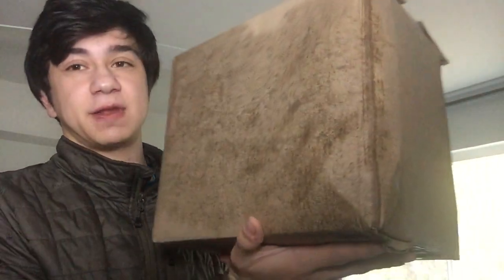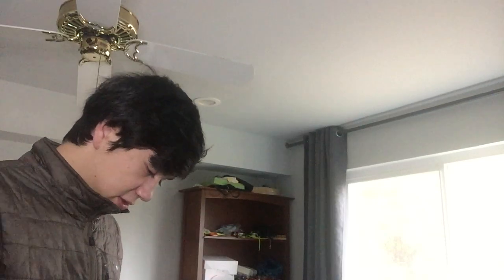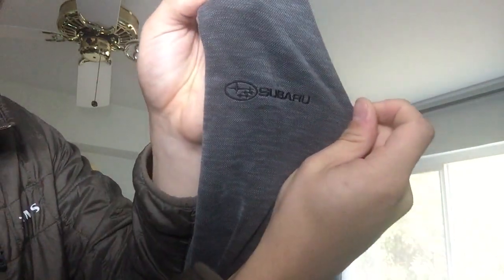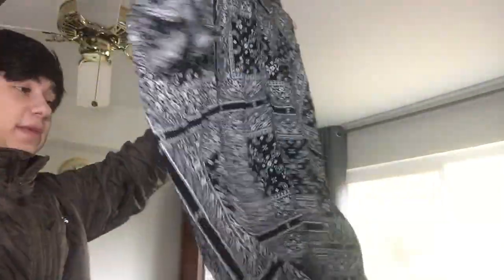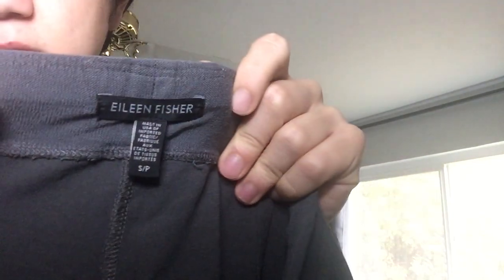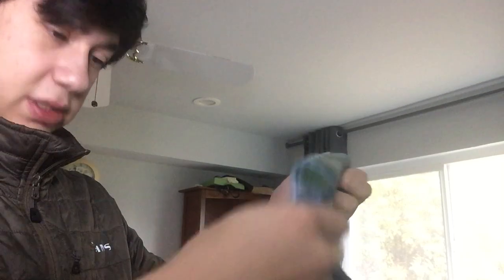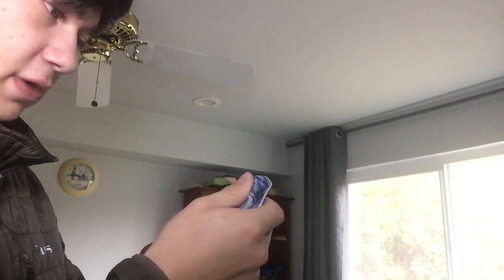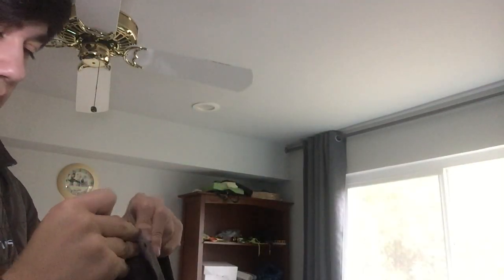Online Arbitrage Haul from Poshmark | How to Source Clothing Online (And why it’s really hard)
So I didn’t make it that clear in the video, but sourcing online is super hard because SHIPPING costs so much. This is why poshmark can occasionally be a good source, as by bundling a lot of items the shipping cost is reduced